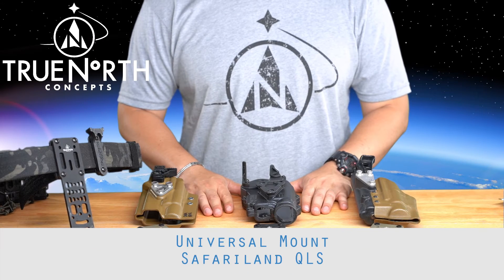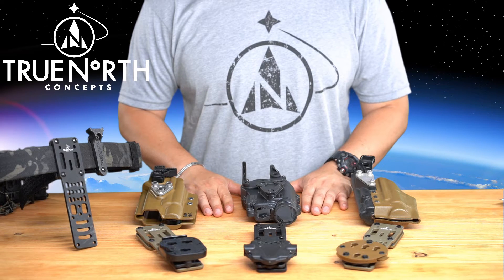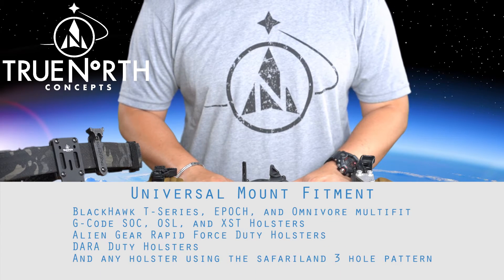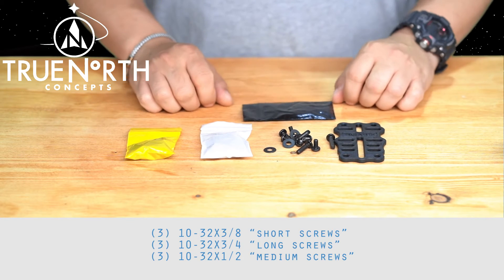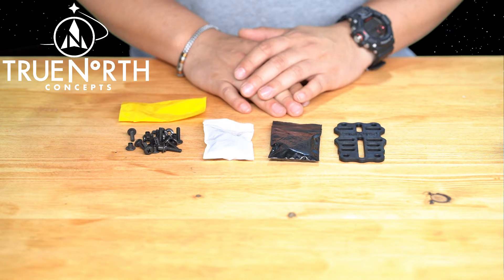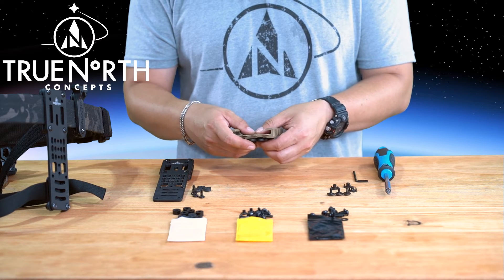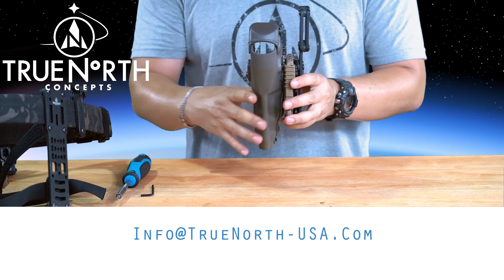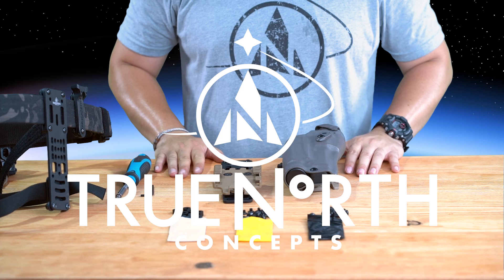True North Concepts MHA Universal Mount General Install (QLS)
In this video we demonstrate a general install of a Safariland QLS to the MHA using the Universal Mount. It should be noted, the QLS does not require a Universal Mount, it is for demonstration purposes only.